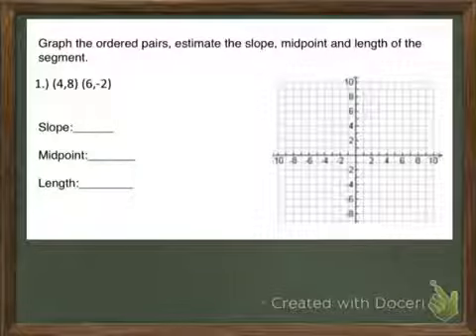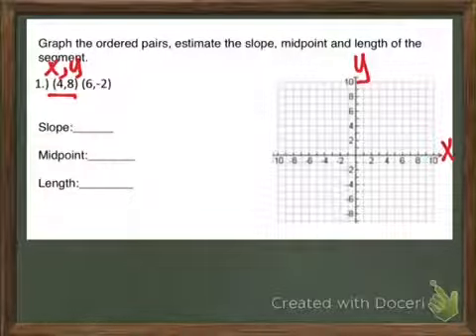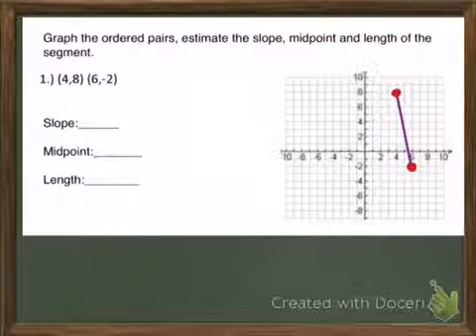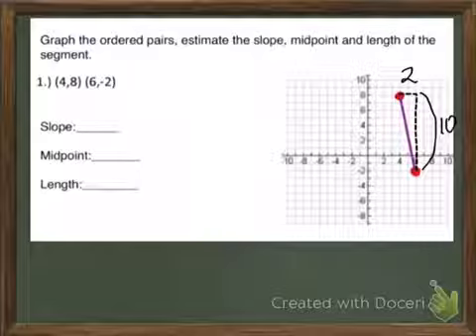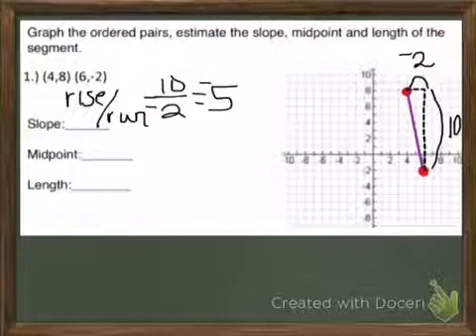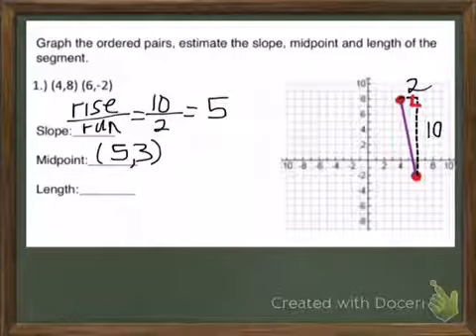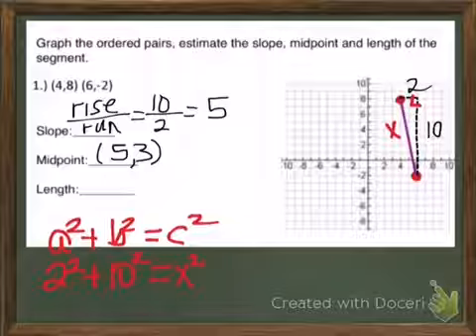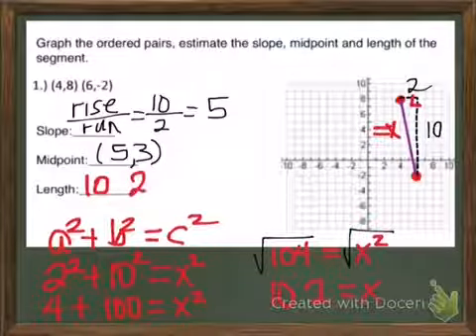Estimate slope, midpoint, and distance